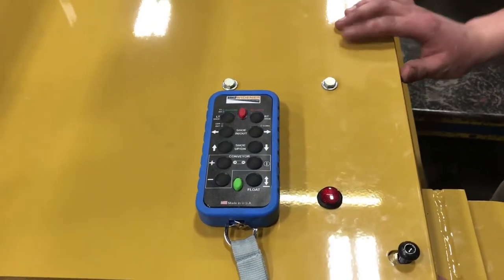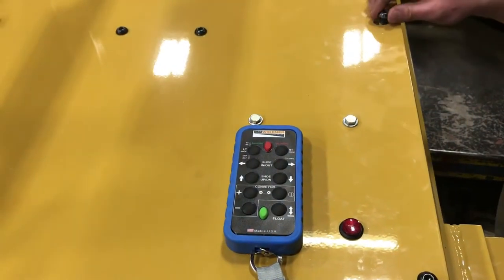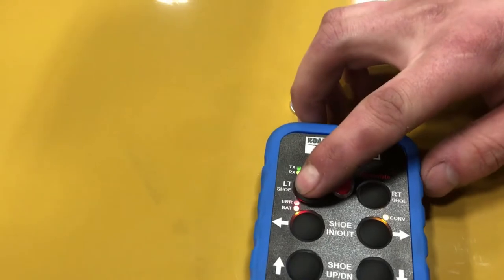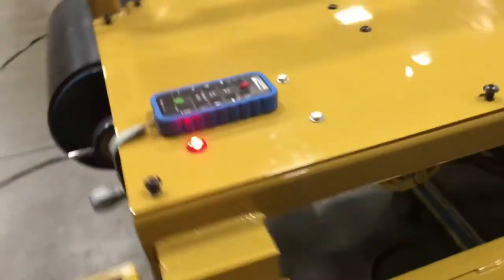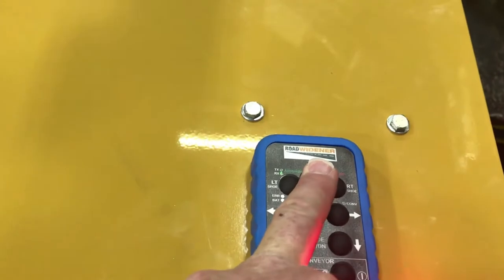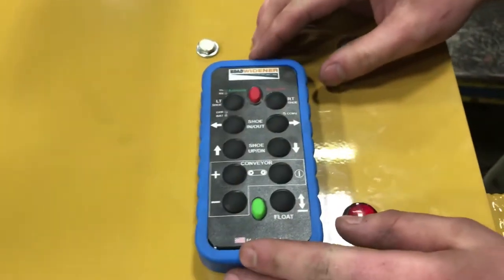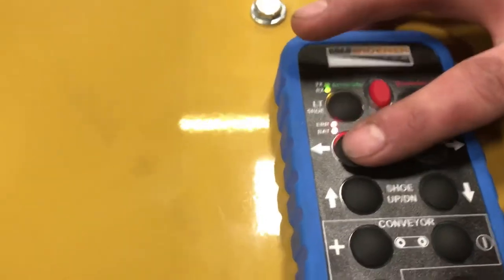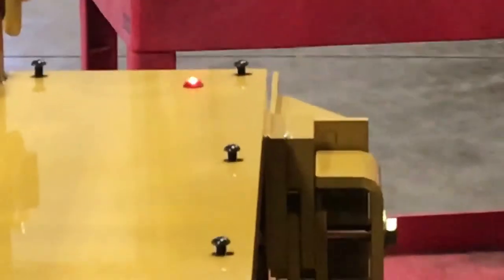Road Widener Remote Pairing: Dual FH-R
Road Widener’s Dual Discharge FH-R uses one remote to control its dual operation. Traditional road shoulder machine adjustments require multiple hands and put personnel in compromising positions. Road Widener’s remote operation keeps road crewmembers out of harm’s way while maintaining full control over the machine from the palm of their hand.

Follow the steps outlined in this video to pair the remote to the machine and make the most out of your Road Widener attachment. For brochures, accessories and more information on the FH-R,